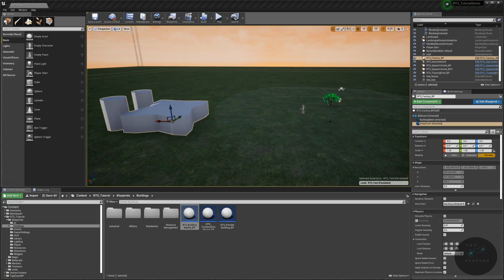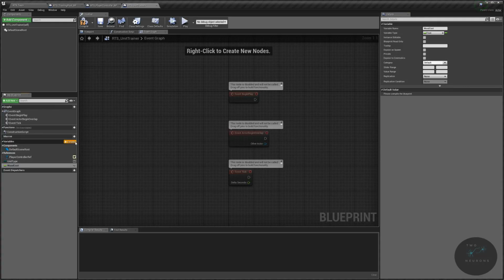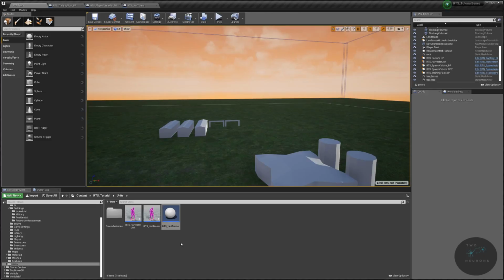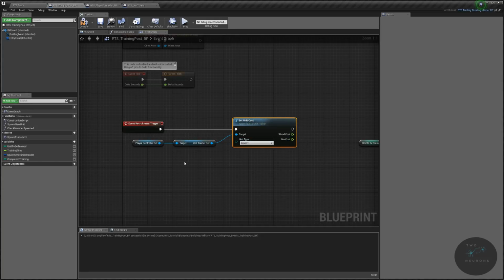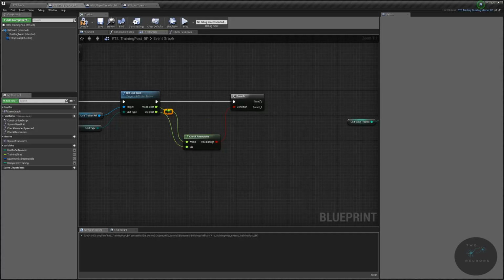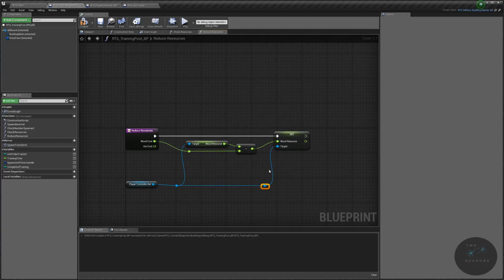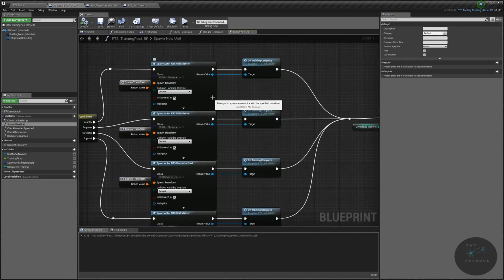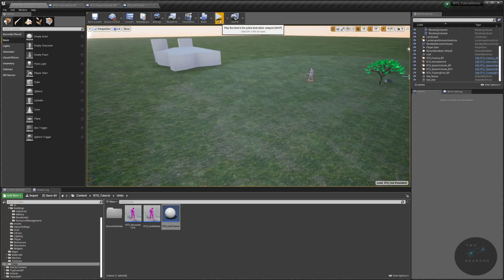7.51 Unit Recruitment Part 2 [UE4 - RTS Tutorial]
Welcome to the 51st video of this UE4 RTS tutorial series. In this video, we will finish our unit recruitment (by reducing resources based on the type of units we will recruit)

In the next video, we will start setting up our unique units (engineers, infantry, support units) to join our harvester unit.

Section 7: Resources, Units, and buildings
Lesson 44: Harvesting resources
Lesson 45: Ending harvest
Lesson 46: Bringing resources to buildings
Lesson 47: Handling of max resources
Lesson 48: Fixing Sun rotation and
Lesson 49:  UI for unit Recruitment
Lesson 50: Unit Recruitment Part 1
Lesson 51: Unit Recruitment Part 2
Lesson 52: Engineering Unit

The plan for this series is roughly:
1. Movement
2. Time and HUD
3. Resources (basic)
4. Units/NPCs (basic)
5. Construction (basic)
6. Combining Units and Construction (basic)
7. Resources, Units, and buildings
8. Unit/NPC behaviour